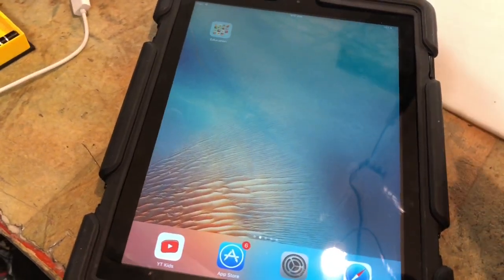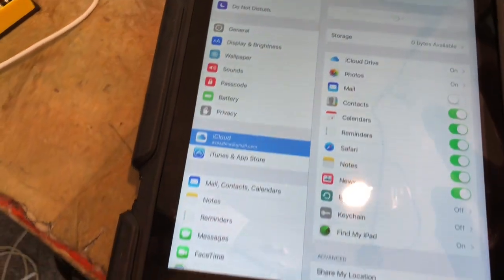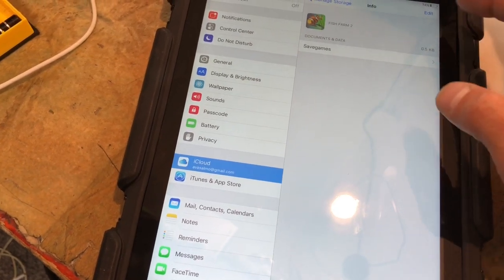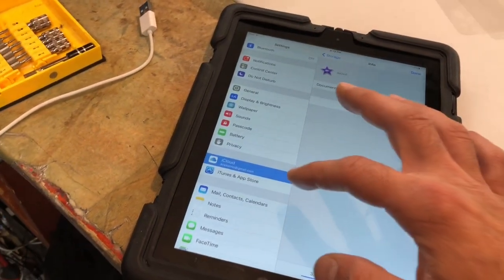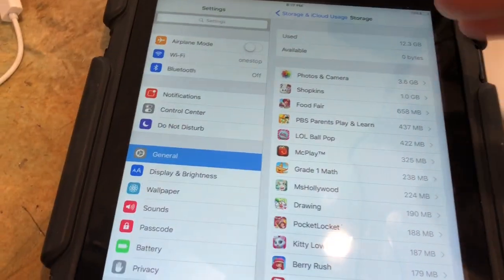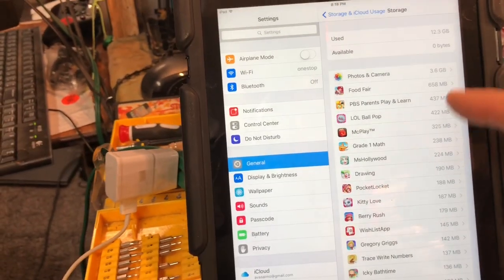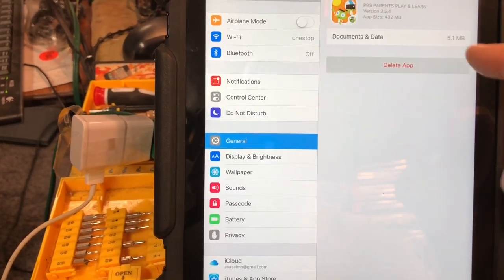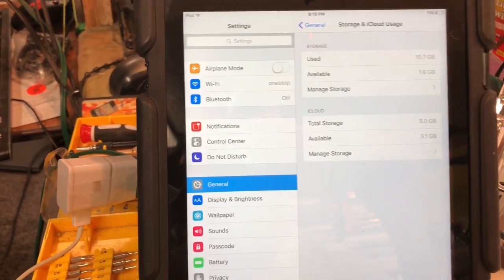How To Manage Storage On Any Apple Device Ipad Iphone